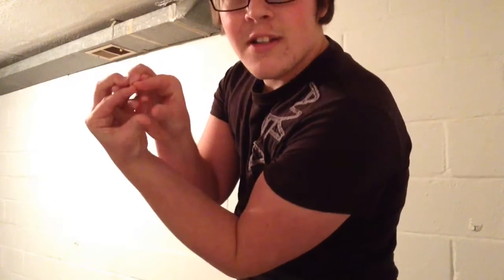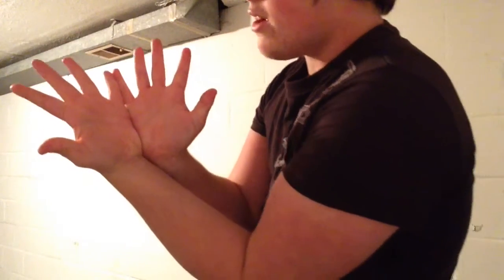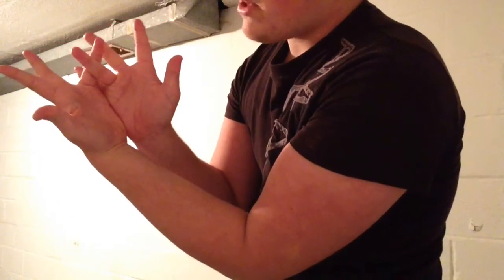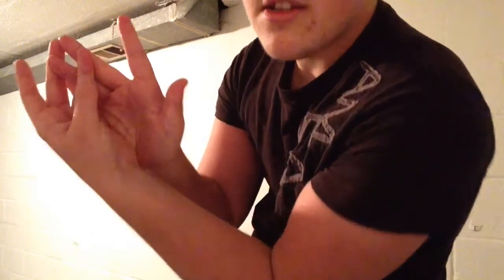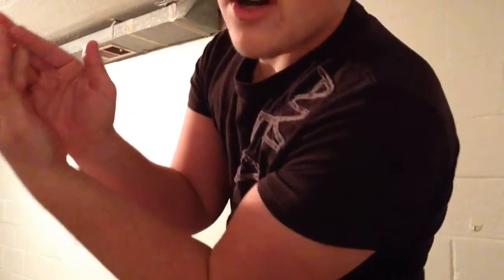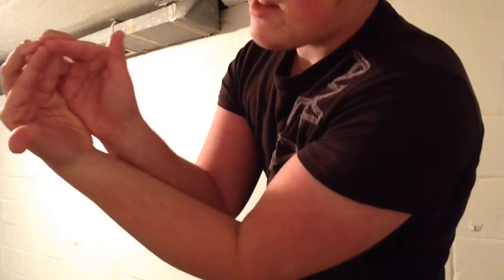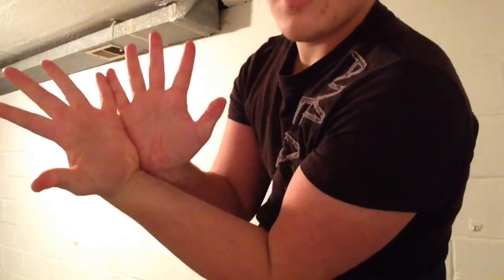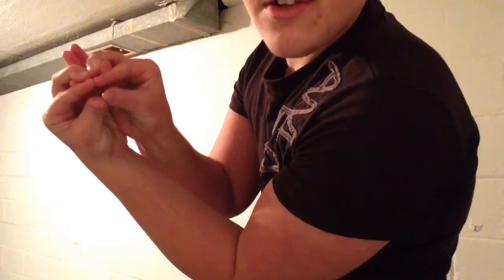Finger tutting tutorial (finger puppets/animals)I Part 1 for beginners!!!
Now follow me on:
Skype: theofficialimmature1
(for questions and updates)!!!